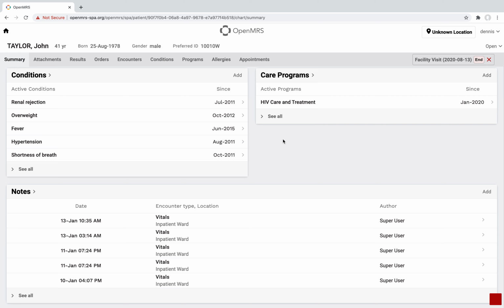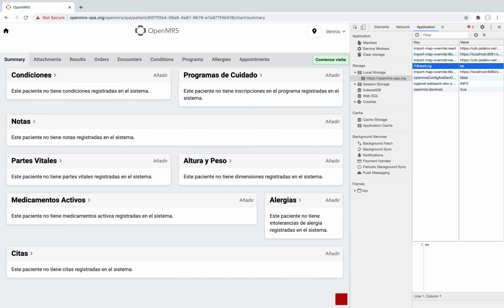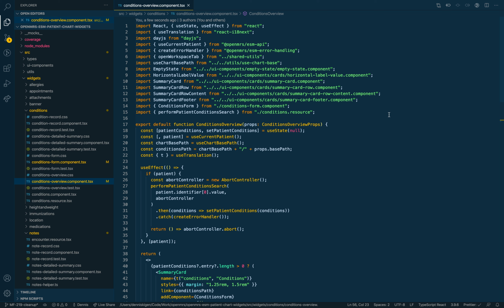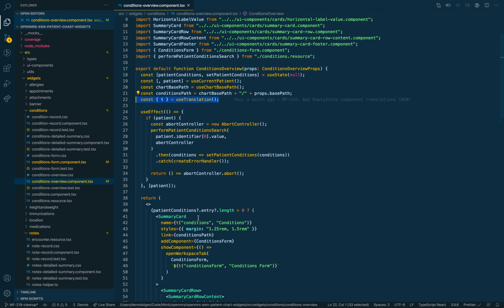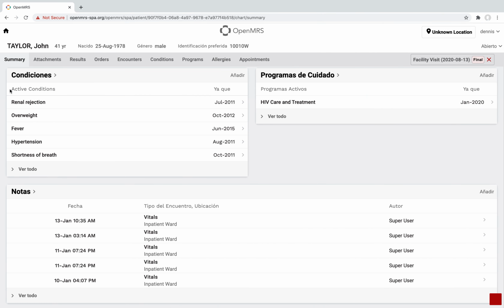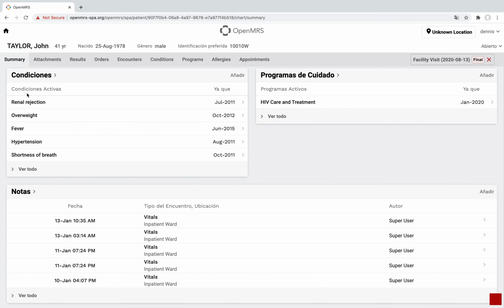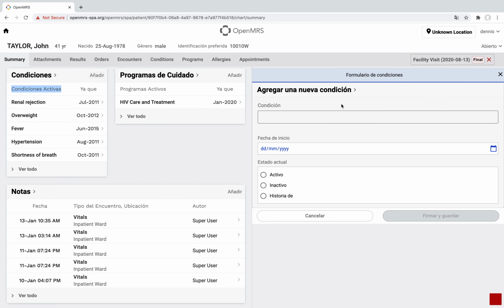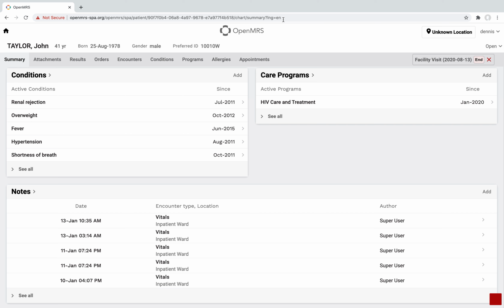OpenMRS Microfrontends: Internationalization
A brief overview of how i18n in OpenMRS microfrontends delivered by me, Dennis Kigen, a programmer at AMPATH.